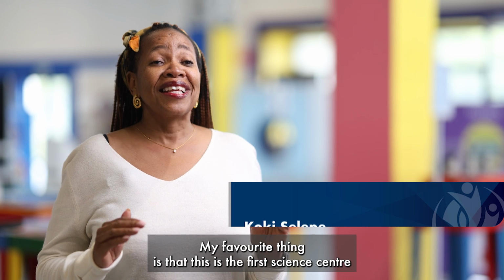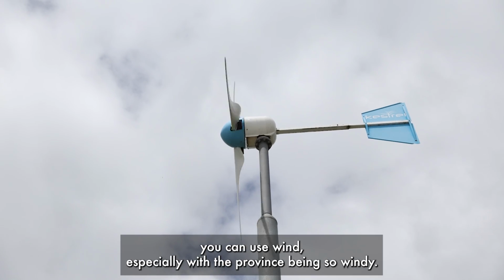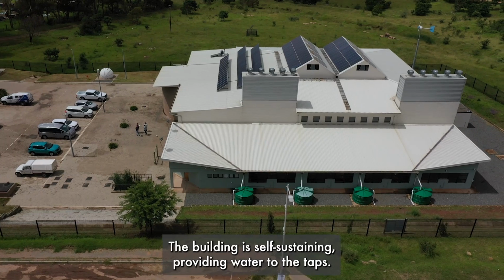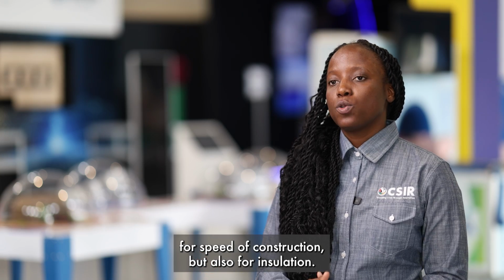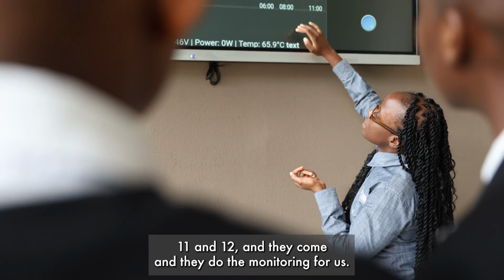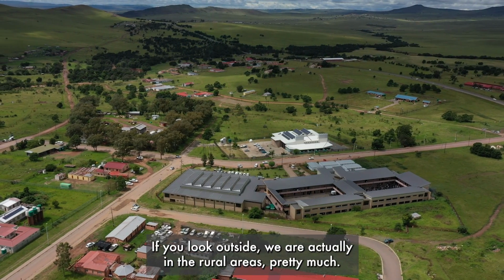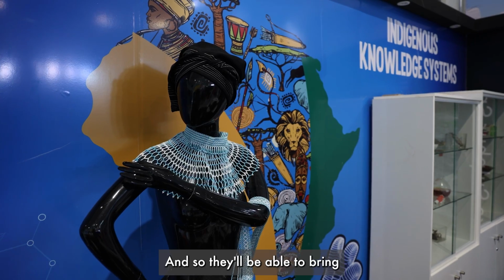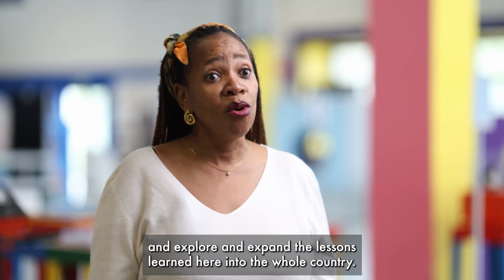Cofimvaba learners log green scores for CSIR-designed science centre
South Africa’s first net-zero science centre, designed by CSIR research architects, is now an ongoing citizen science experiment in green building practices, and a model for future buildings. Learners from two nearby high schools in Cofimvaba, in rural Eastern Cape, use tablets to score the building’s thermal performance, while its water and energy efficiency is monitored in a digital twin building. It demonstrates the feasibility of sustainable buildings in all parts of South Africa.

About the CSIR:
The CSIR, an entity of the Ministry of Higher Education, Science and Innovation, is one of the leading scientific and technology research, development and implementation organisations in Africa. Constituted by an Act of Parliament in 1945 as a science council, the CSIR undertakes directed and multidisciplinary research and technological innovation and industrial and scientific development to improve the quality of life of all South Africans.